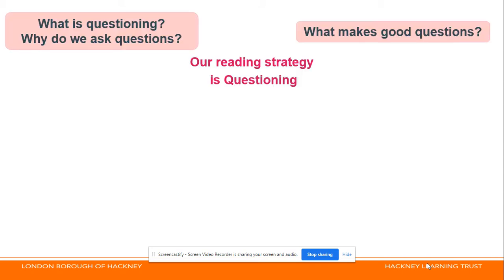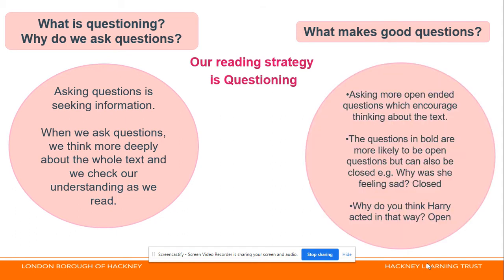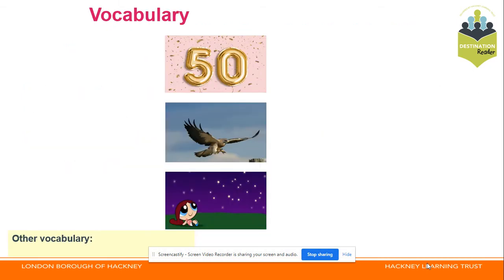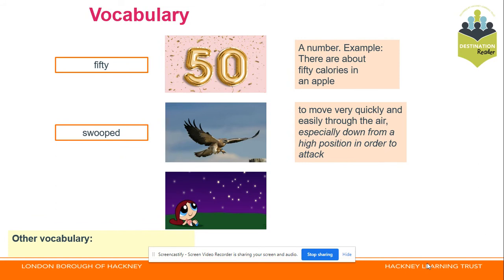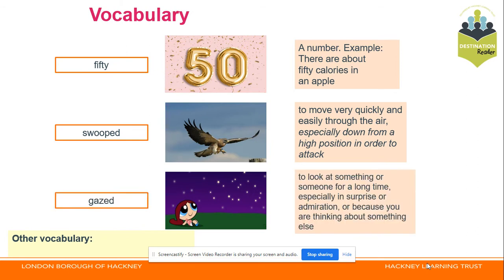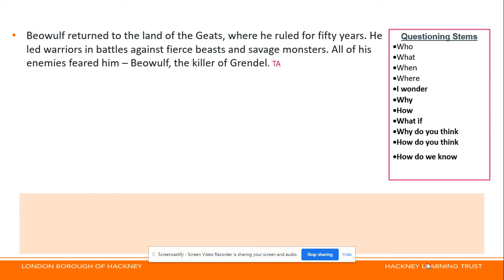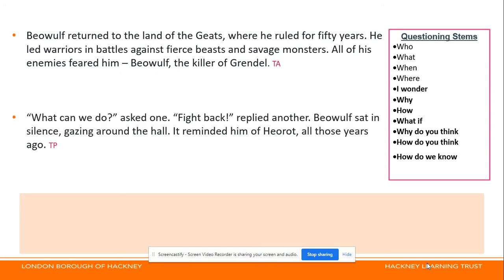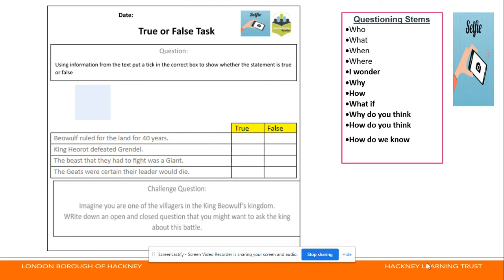DR Lesson 1 - Questioning